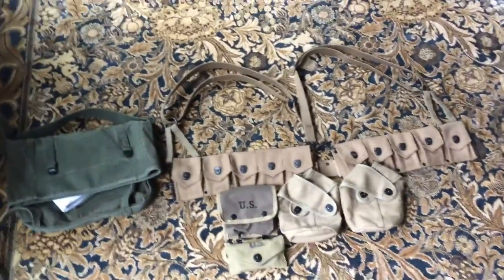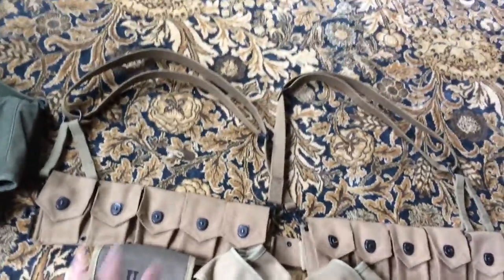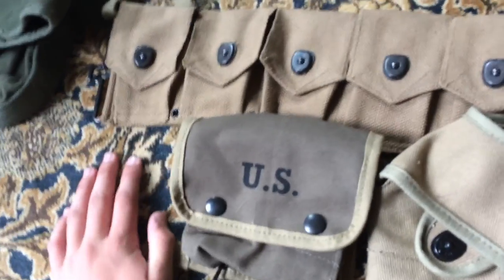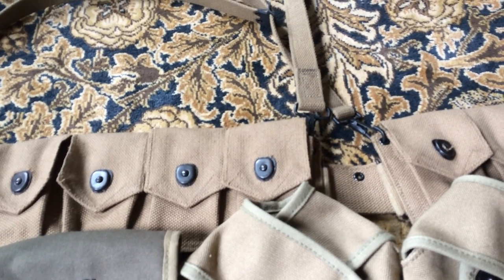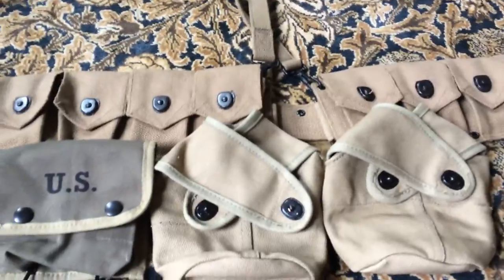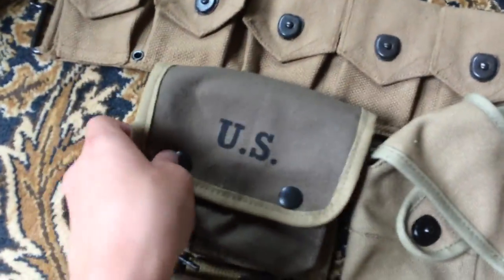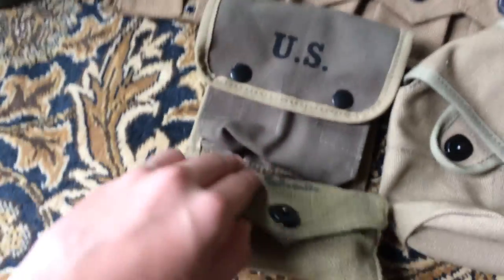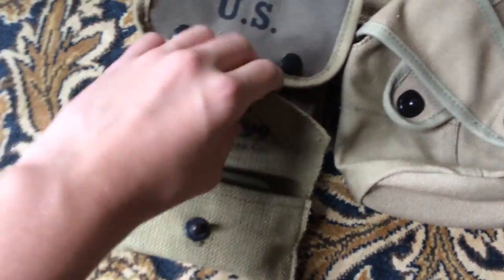ww2 USMC impression (WIP)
Hey guys
This is just another impression im starting and I only already need a few more things! :)